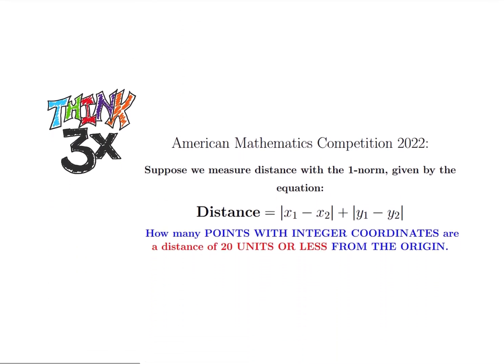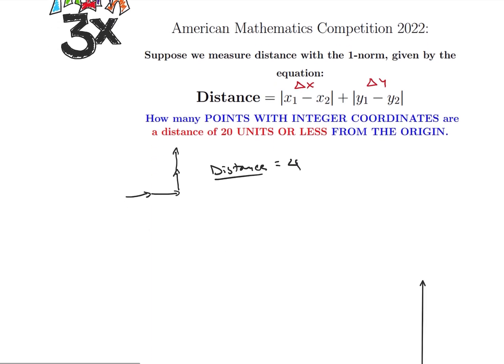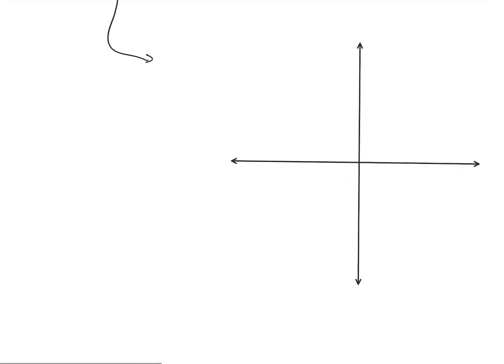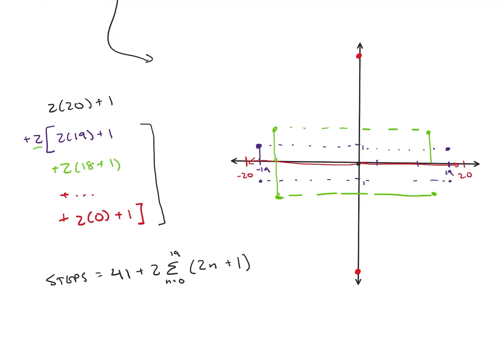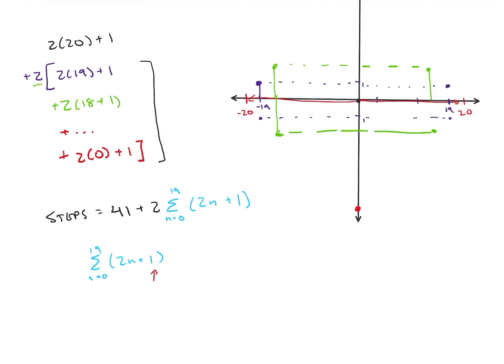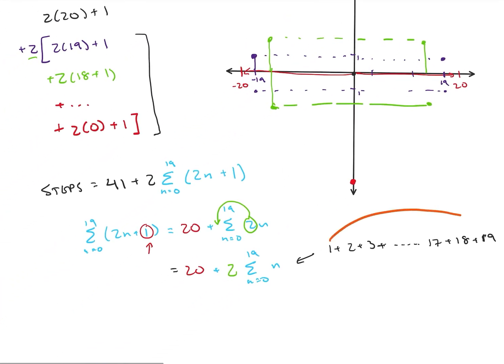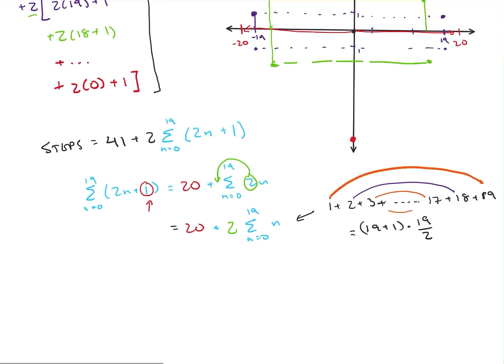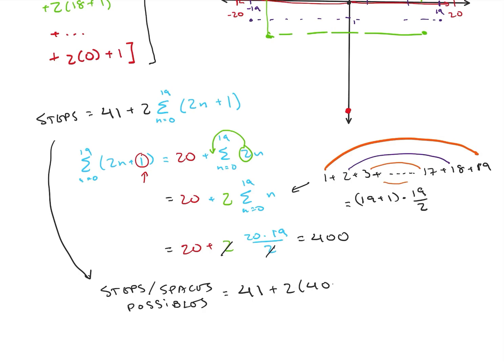Distance with the 1-norm! 2022 American Mathematics Competition #5: How many points are within 20?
We continue the American Mathematics Competition with a fun problem introducing the 1-norm. Come join! Feel free to submit your own problem if you'd like me to work through a problem of yours.